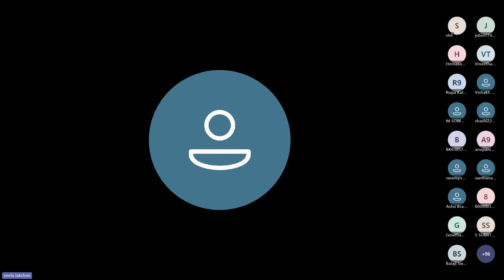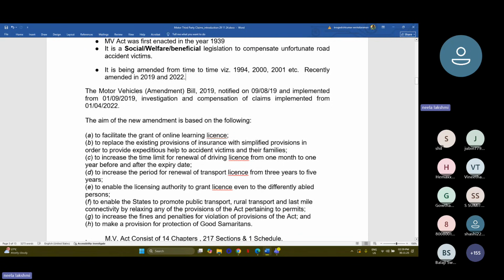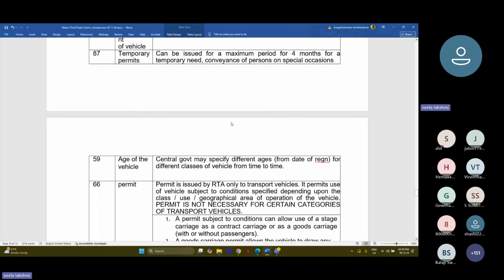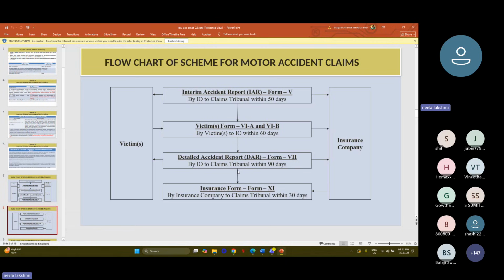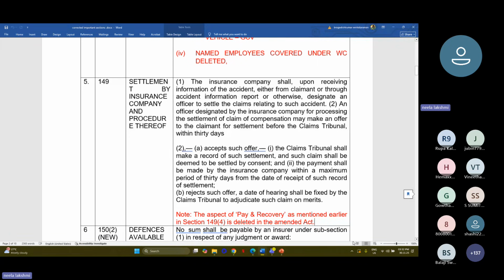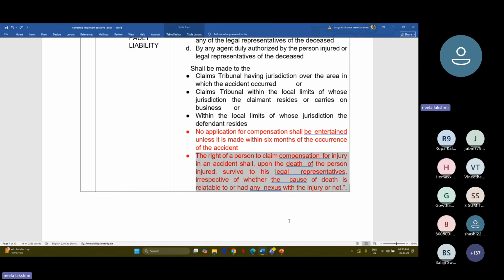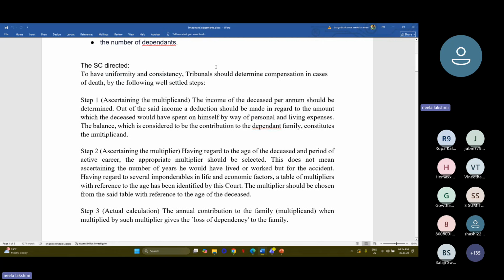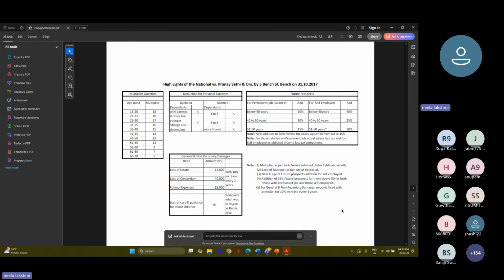GIEAIA Class I Promotion Exam 2026 27 Motor TP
Motor TP Class by Smt. Neelalakshmi, Manager, United India Insurance Company Limited, Regional Office, Coimbatore